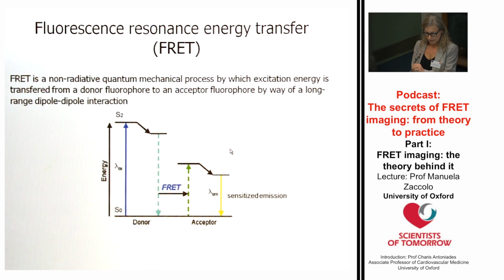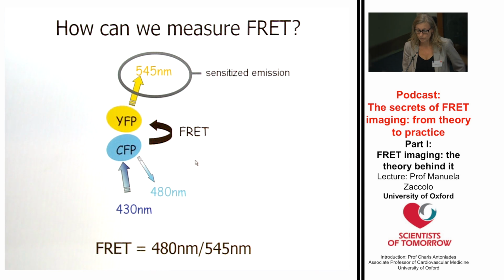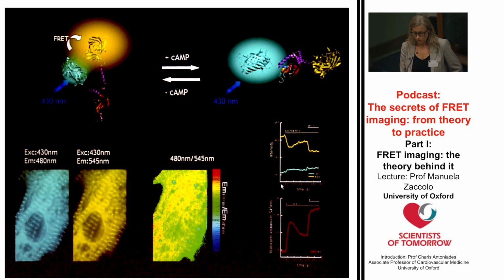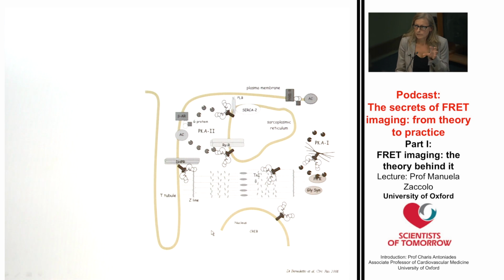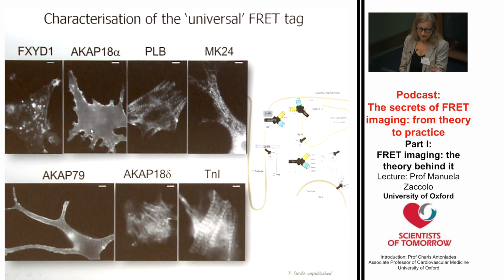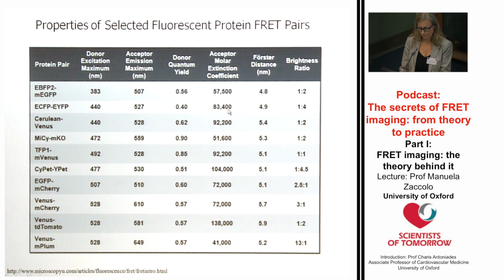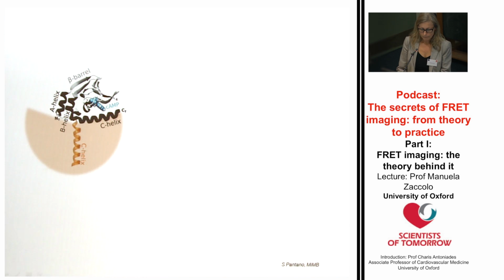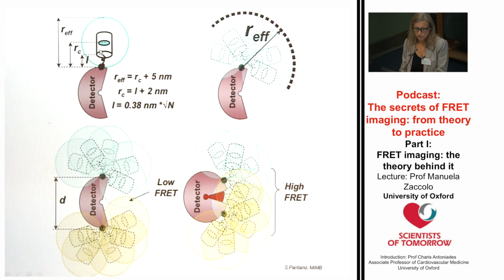The secret of FRET imagine from theory to practice - Part 1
Part I - FRET imaging: the theory behind it

Watch this lecture of Professor Manuela Zaccolo, Department of Physiology, Anatomy and Genetics, University of Oxford.

This podcast is presented by Professor Charis Antoniades on behalf of the Scientist of Tomorrow.